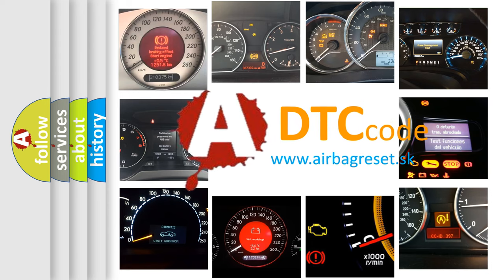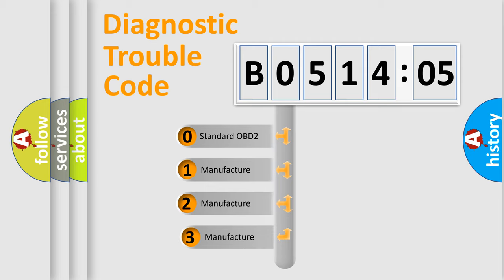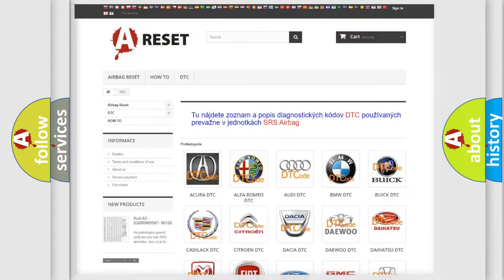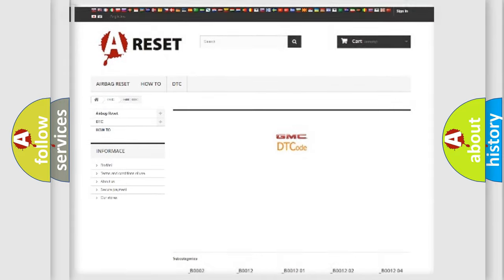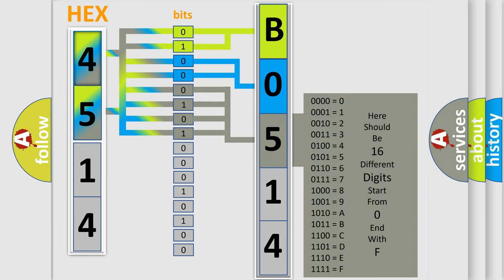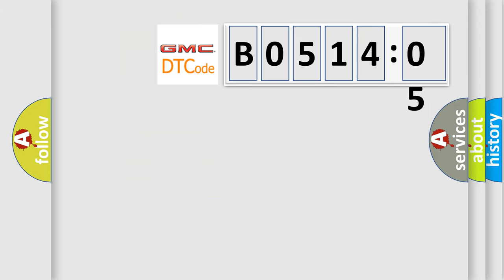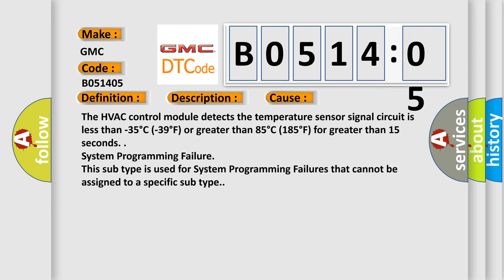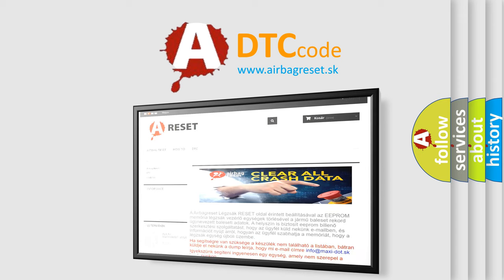DTC GMC B0514-05 Short Explanation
Contents:
0:21 Basic DTC analysis according to OBD2 protocol standard.
1:48 Insight into programming
2:58 A diagnostically understandable description of the Diagnostic Trouble Code
3:05 Basic error definition

Make:
GMC
Code:
B0514 05
Definition:
Description:
Ignition ON.